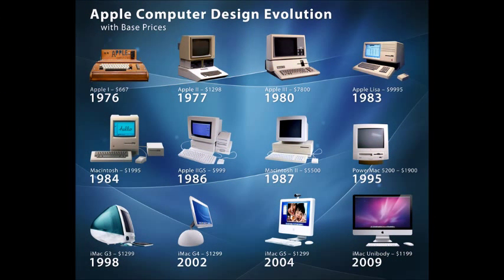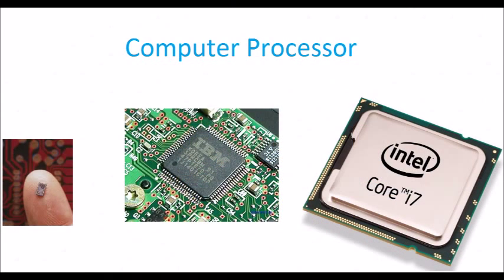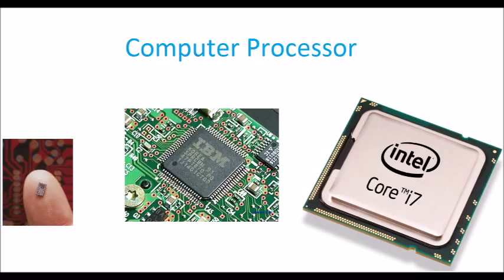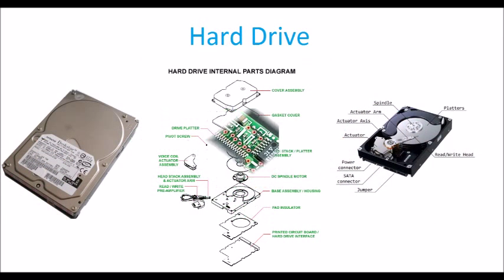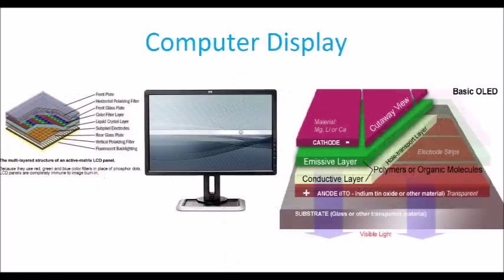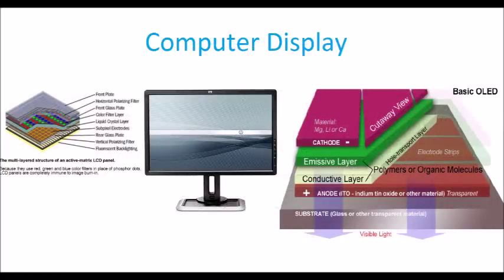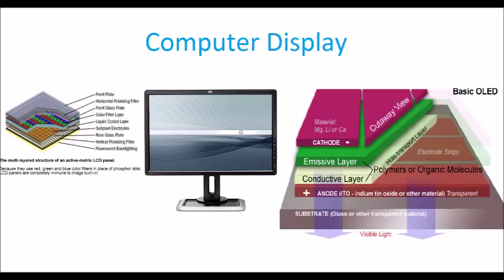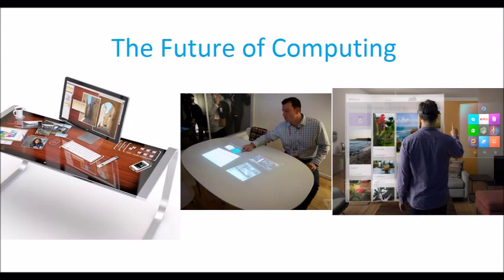Group 11 The Chemistry of Computing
Group #11-Everything Out of Class Project